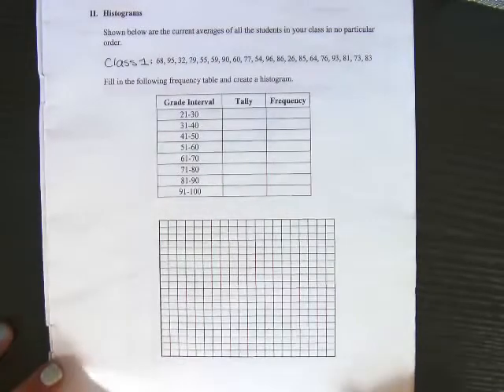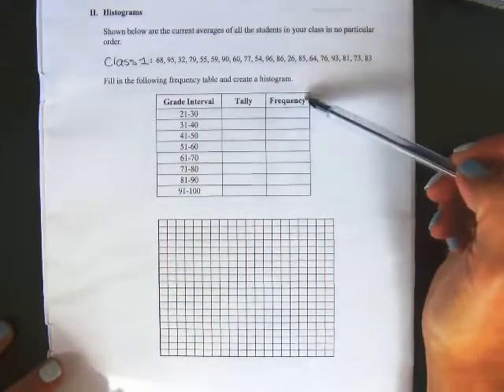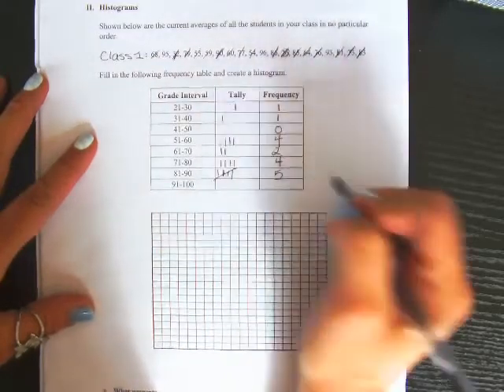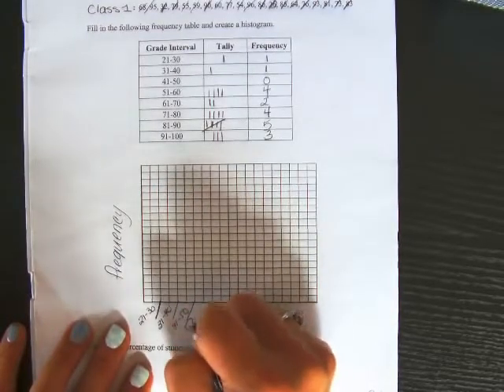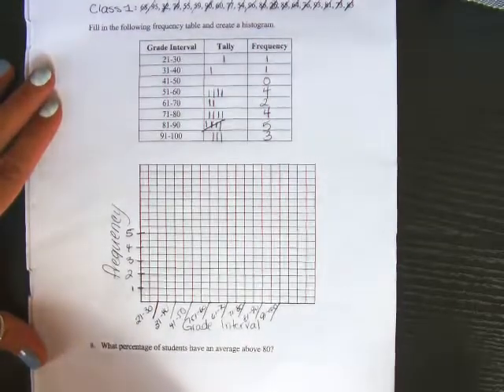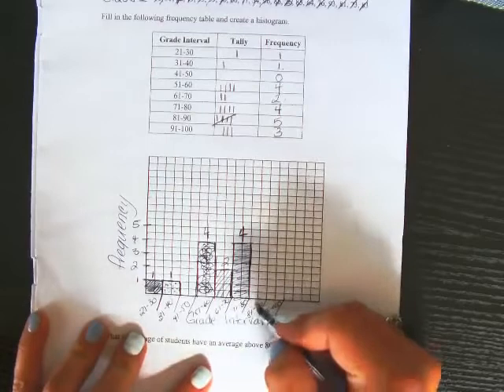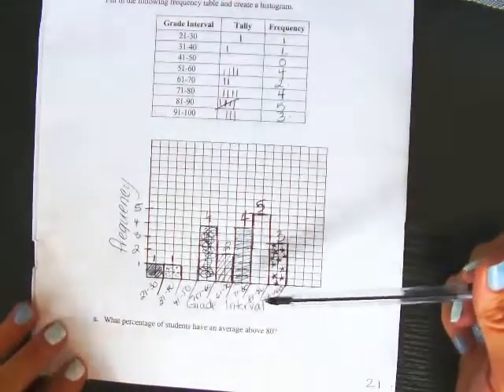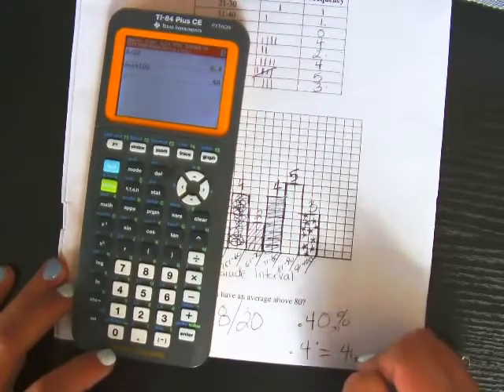Histograms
How to make a Histogram